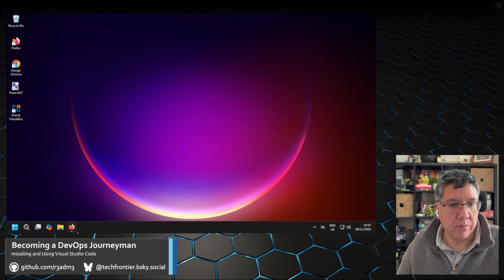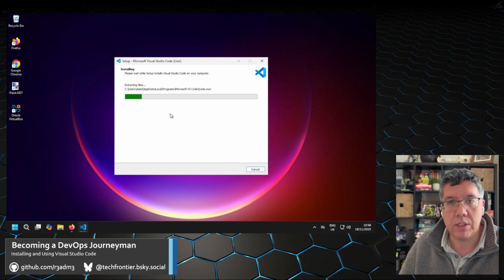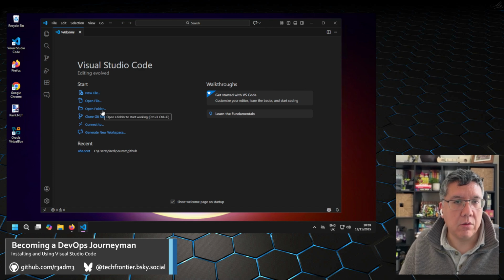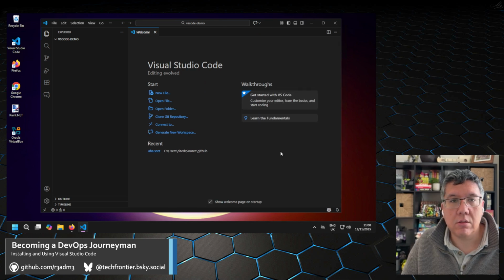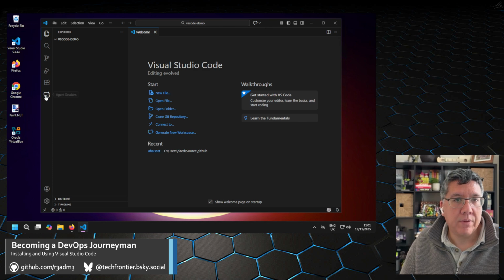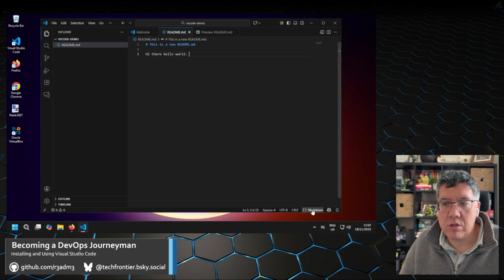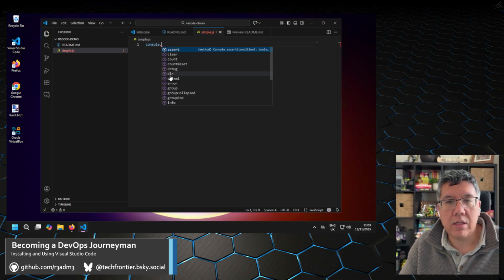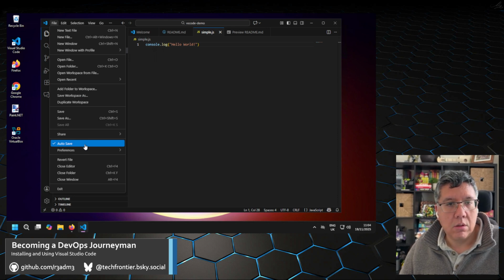DevOps Journeyman - Visual Studio Code as a code editor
Learning DevOps - To code, we need a tool that makes it easy to add and create code files

This video shows how to install Visual Studio Code and a bit of a walk around the application as its running.